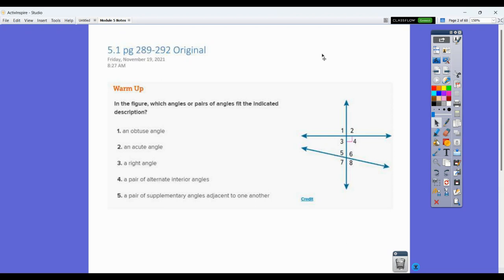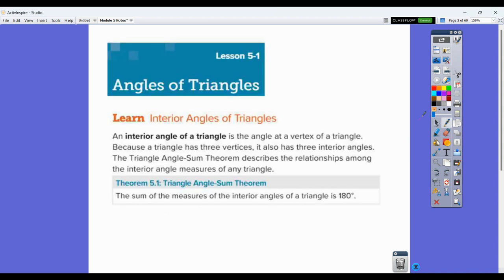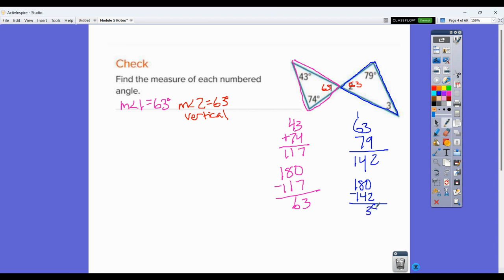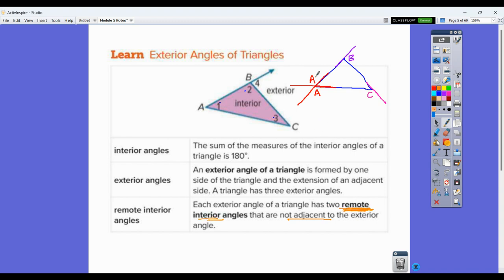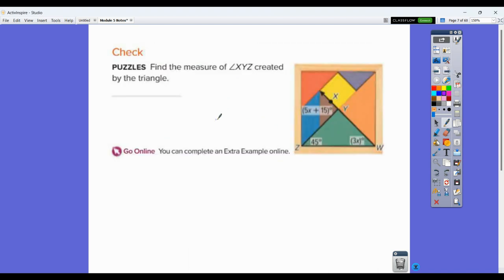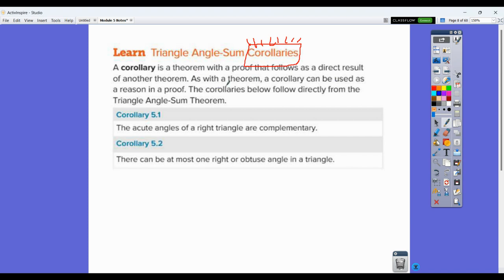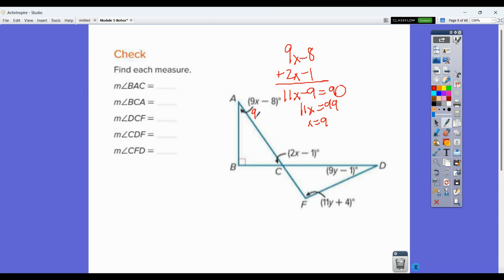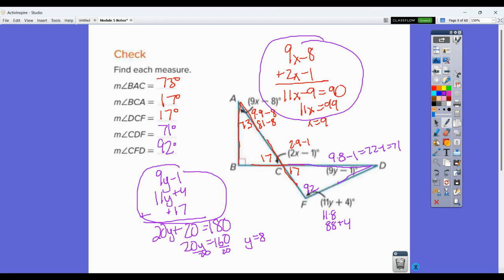Reveal Geometry 5.1